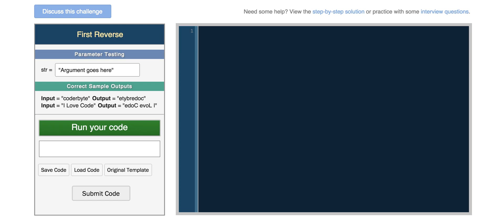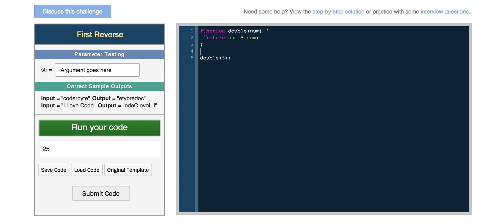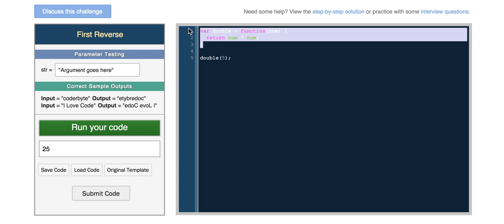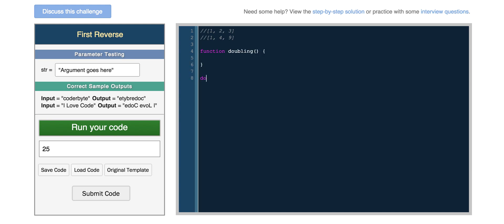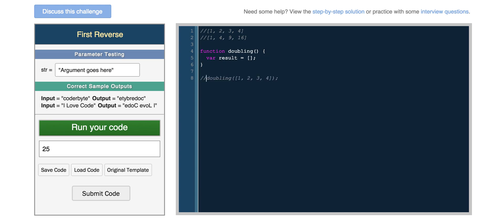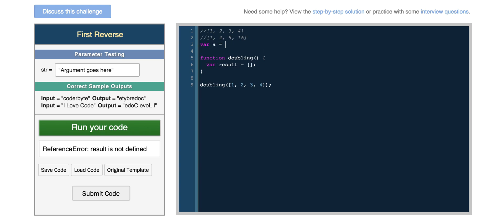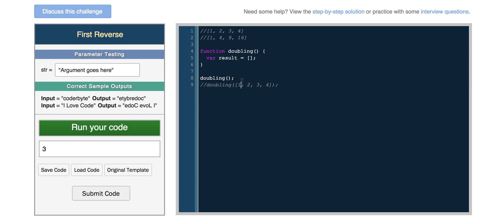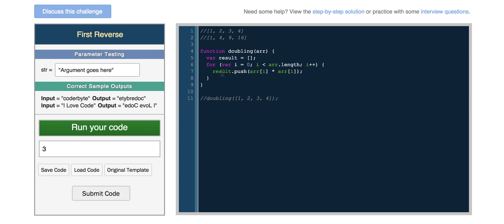Functions in JavaScript - Coderbyte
Creating and using functions in JavaScript.